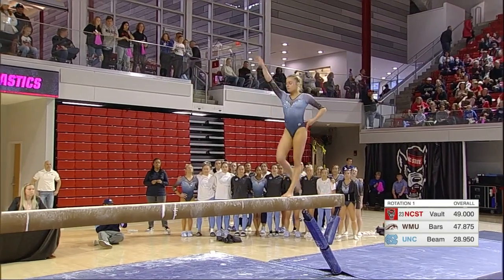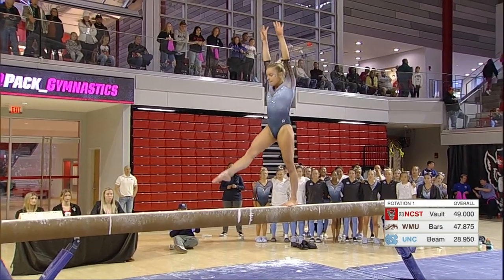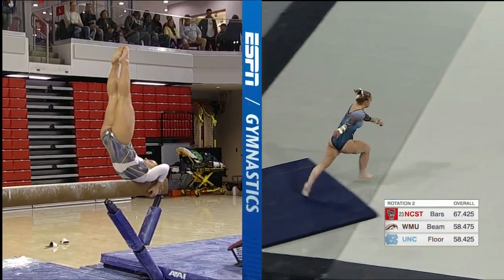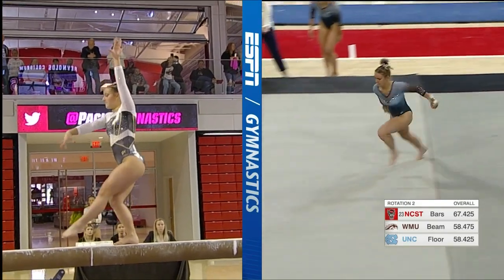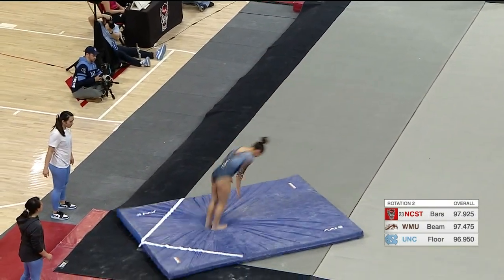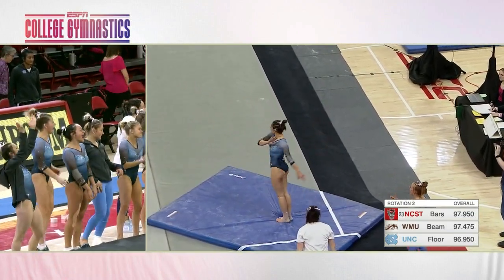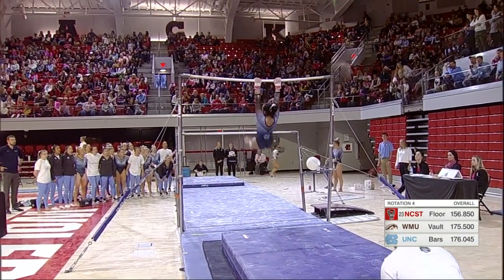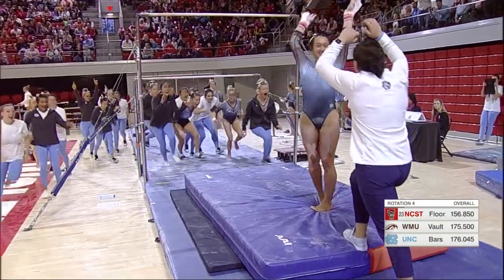UNC Gymnastics: Tar Heels Place 2nd at NC State Tri-Meet